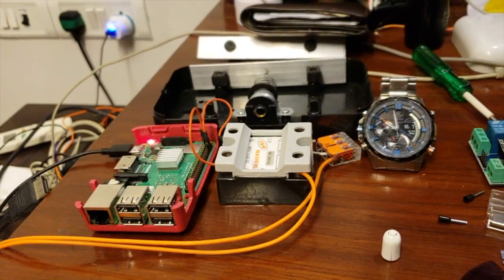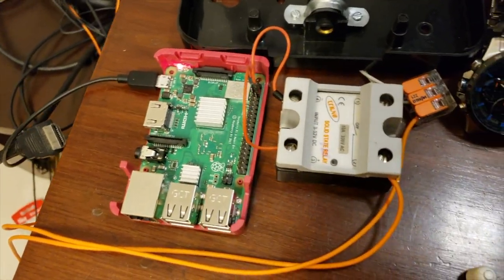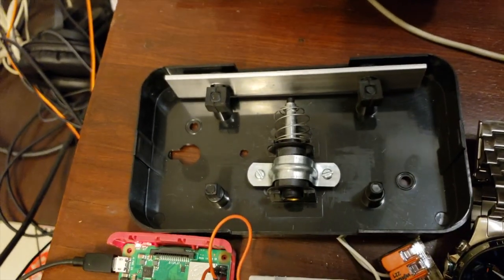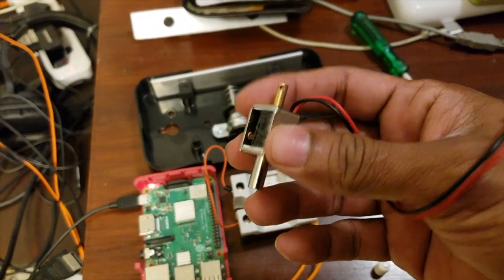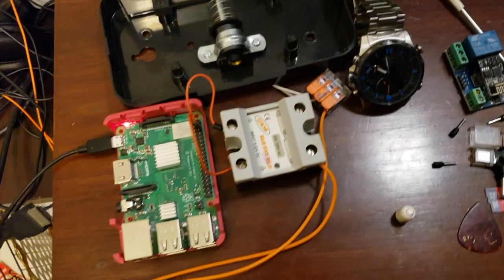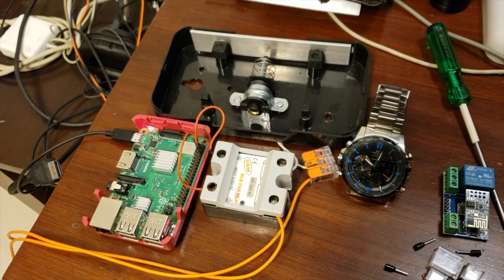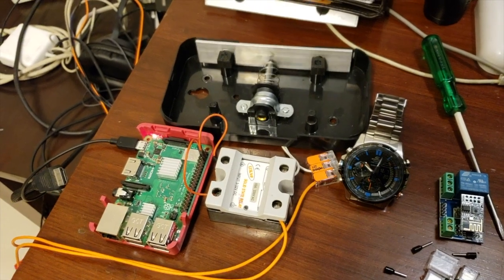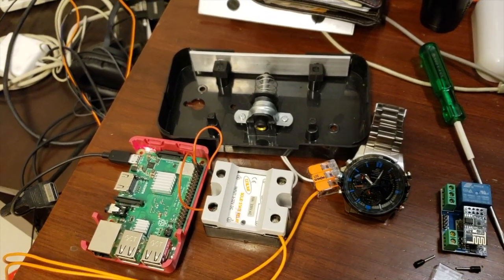The Pi Clock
A Clock that strikes at the hour